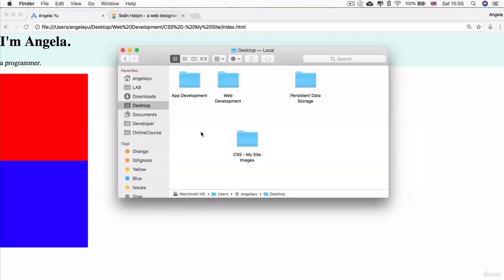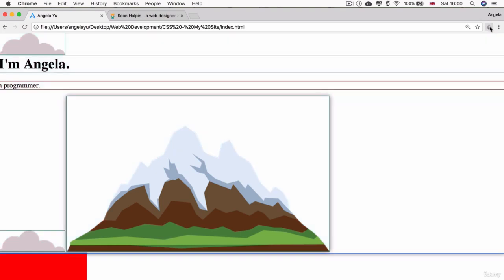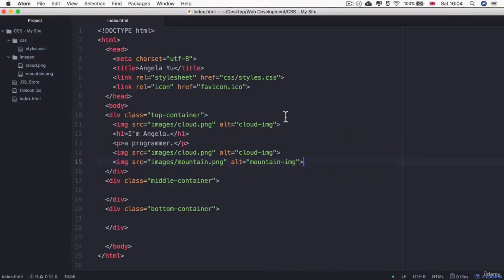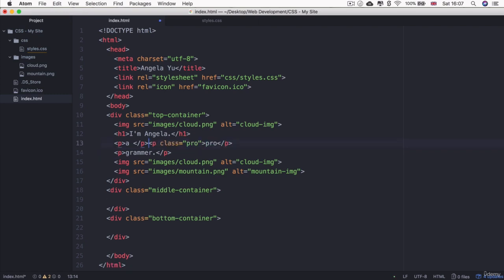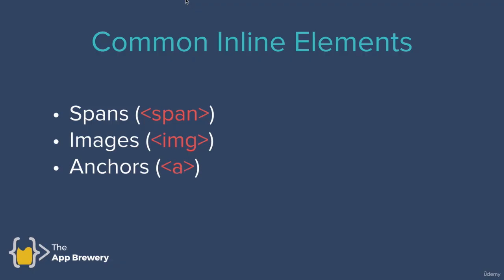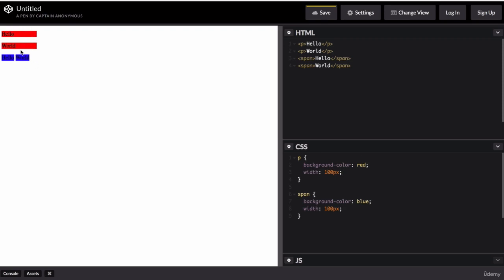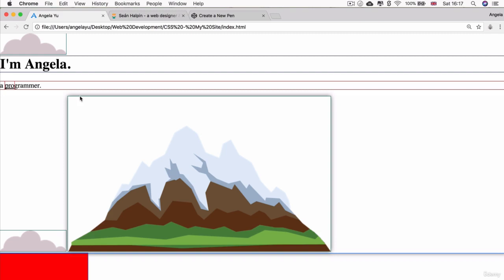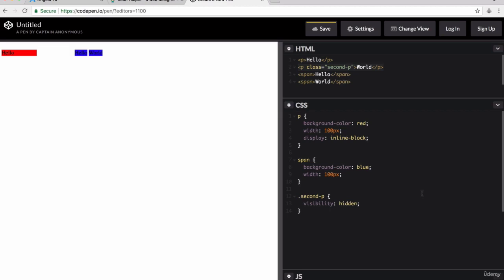Mastering CSS Display: A Beginner's Guide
CSS Display Property:

The CSS display property is used to control how an HTML element is displayed on a webpage. There are several possible values for the display property, each of which affects the element's layout and positioning.

For example, the "block" value makes the element a block-level box, which takes up the full width of its parent container and creates a new line after it. The "inline" value, on the other hand, makes the element an inline-level box, which only takes up as much width as necessary and does not create a new line.

To set the display property for an element in CSS, you can use the following syntax:

css
Copy code
selector {
  display: value;
where "selector" is the HTML element you want to style (such as "div" or "p"), and "value" is the desired display value.

Generate Hashtags, Title, Description and Tags for YouTube Video on CSS Display Property:

Title: "Mastering CSS Display: A Beginner's Guide"
Description: "Want to learn how to control the layout and positioning of your HTML elements using CSS? Check out this beginner's guide to mastering the display property! You'll learn about the different display values, how to use them effectively, and common use cases for each one."